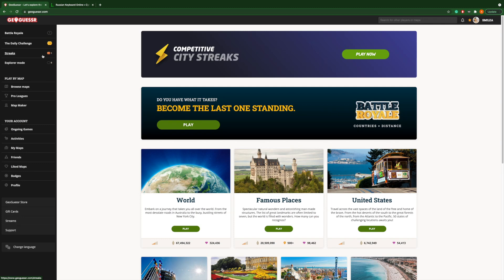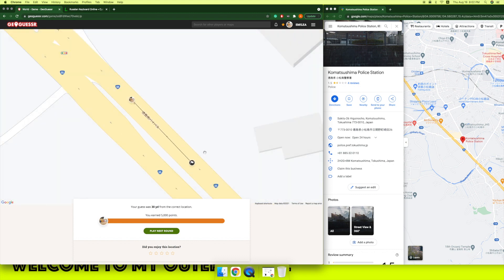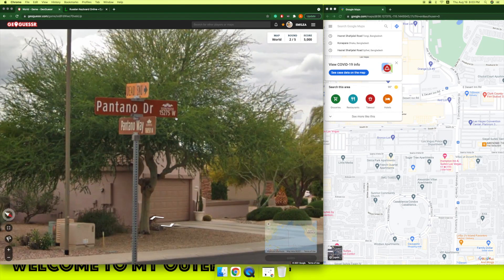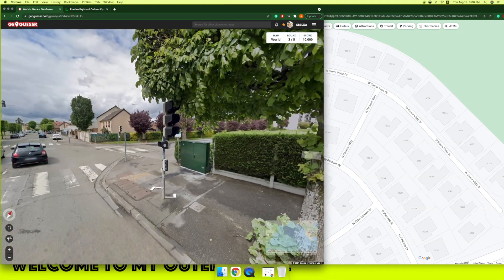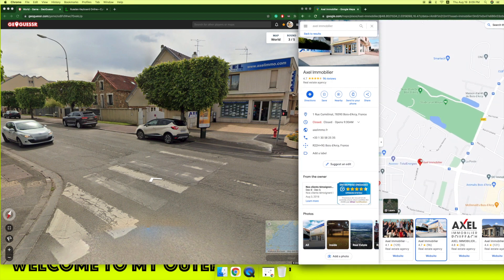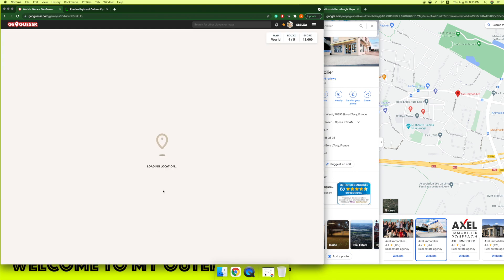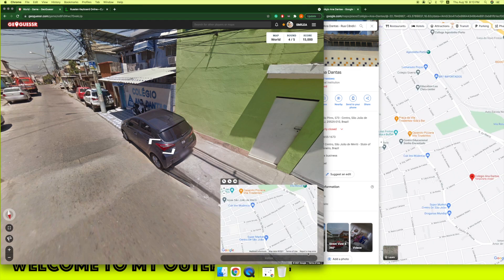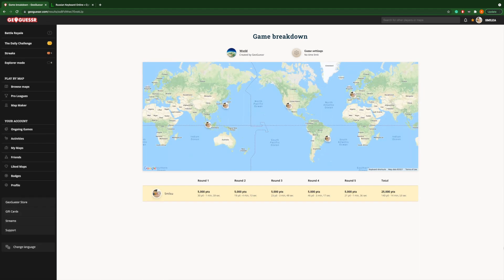Geoguessr with Smilea - Where am I this time??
Explore Geoguessr with me~! Hope that we all gonna enjoy this Google Maps puzzle time together~!!